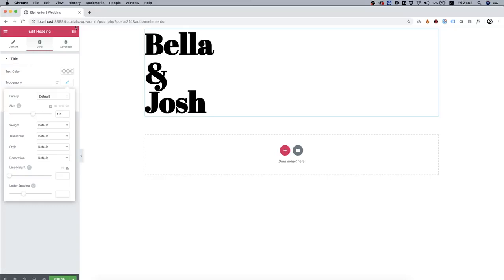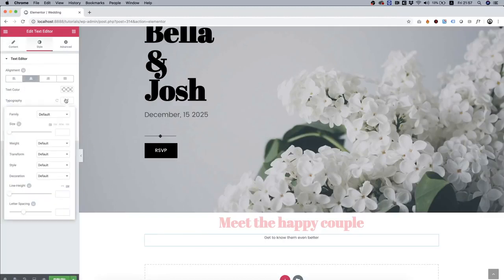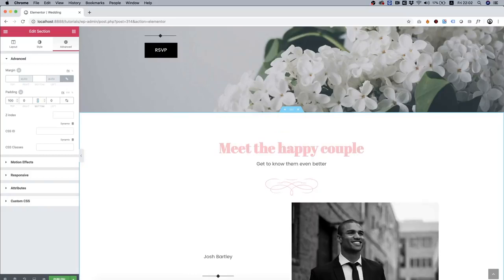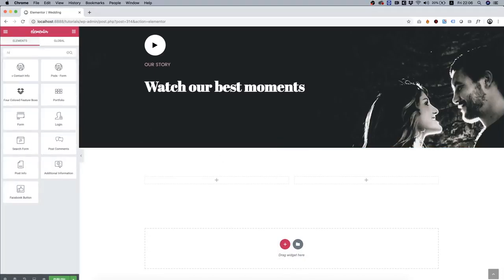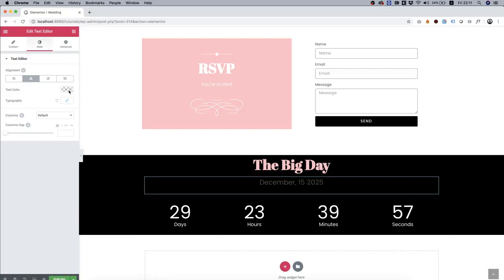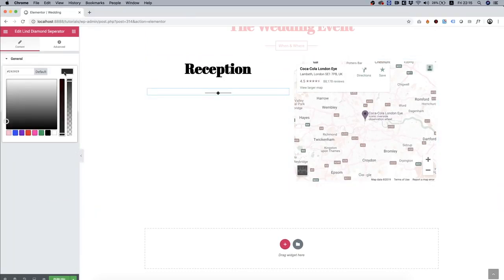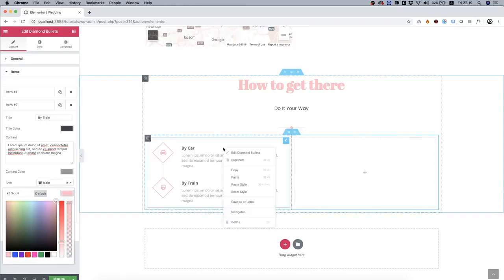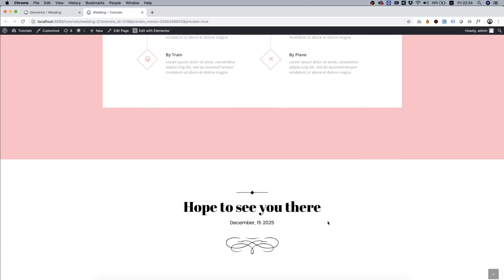Elementor Web Design Tutorial